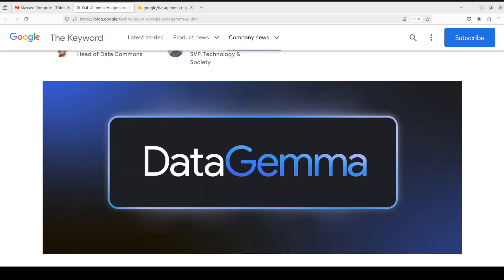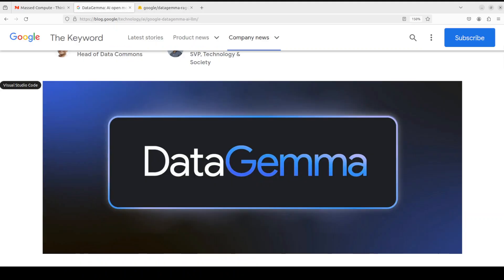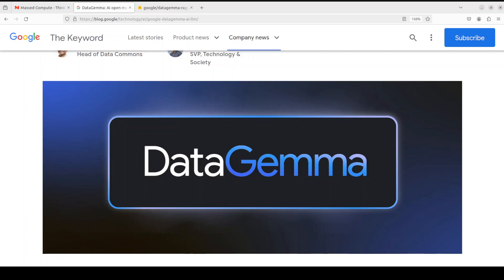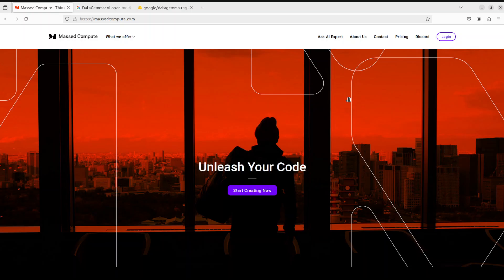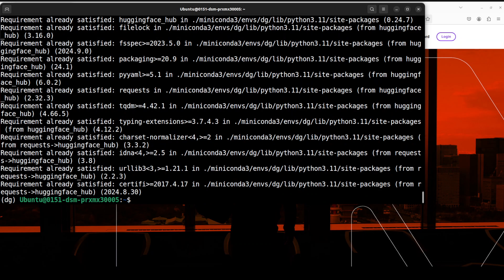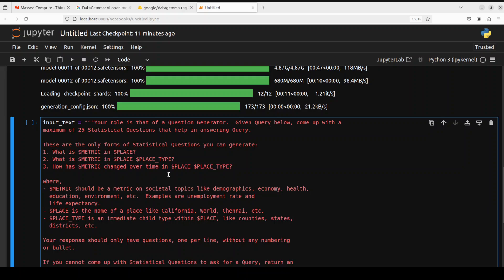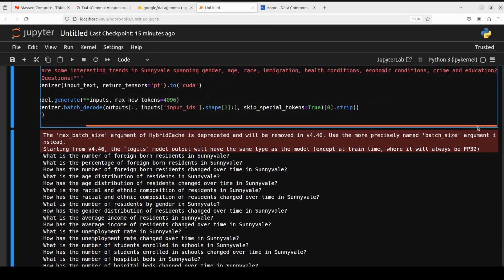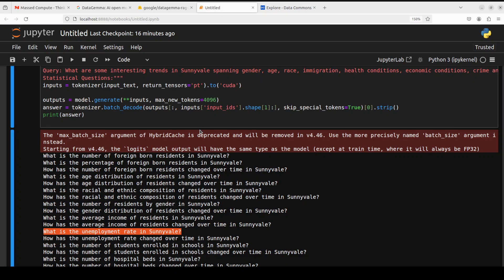DataGemma RAG 27B - First Model to Challenge Hallucination - Install Locally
This video shows how to locally install DataGemma-RAG model from Google which is a series of fine-tuned Gemma 2 models used to help LLMs access and incorporate reliable public statistical data from Data Commons into their responses.